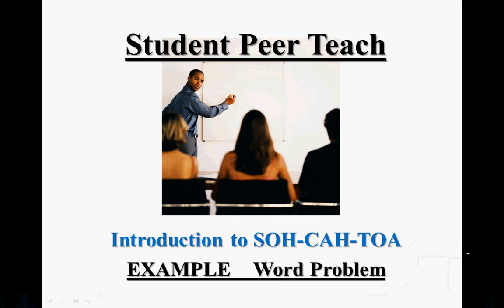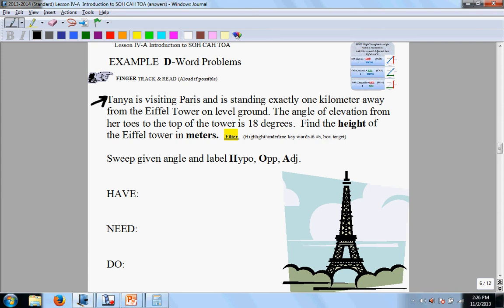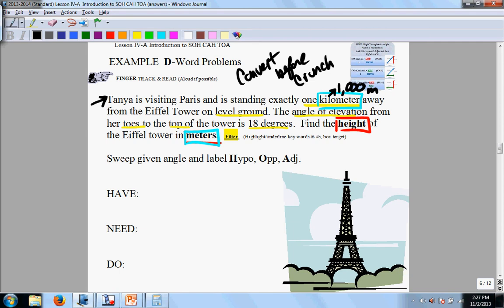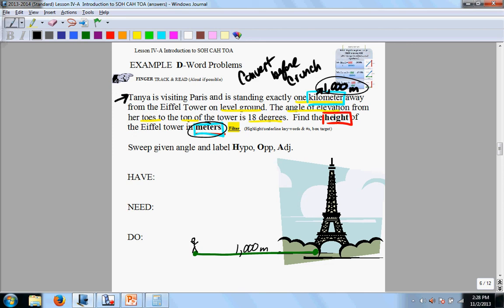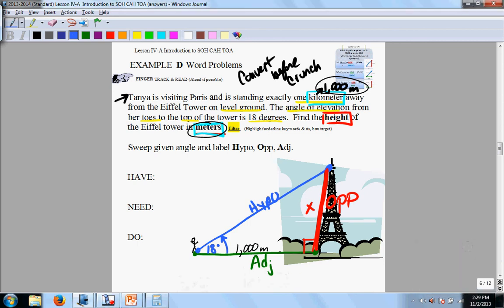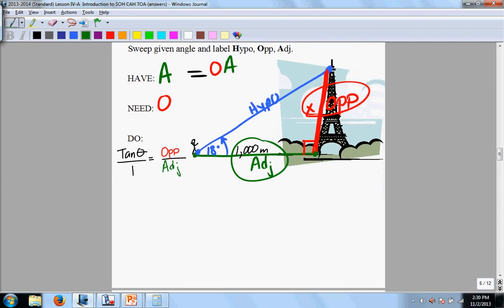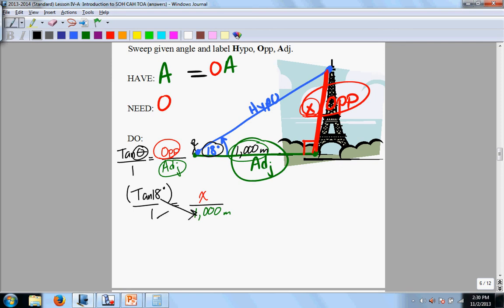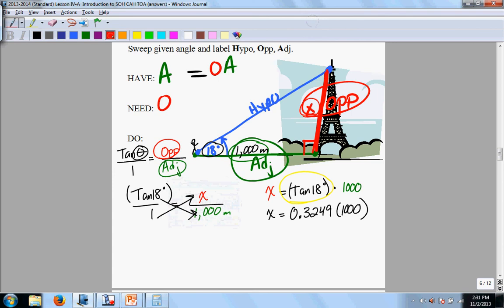Peer Teach Example Word Problem